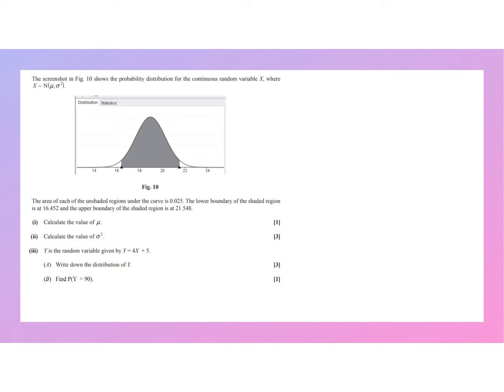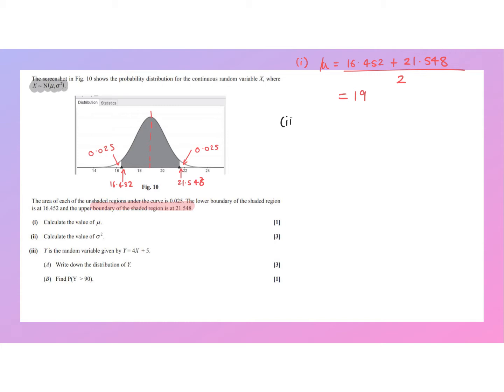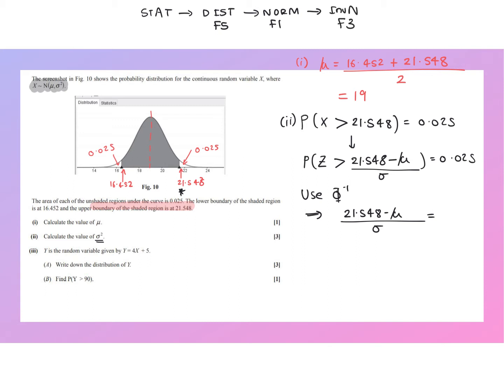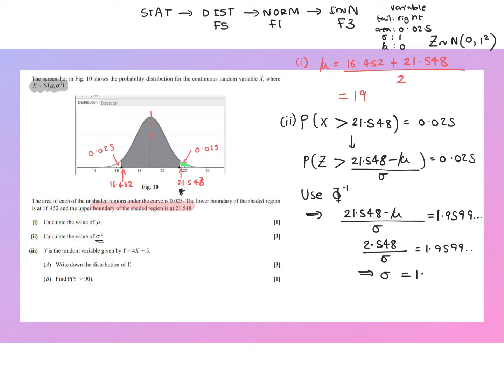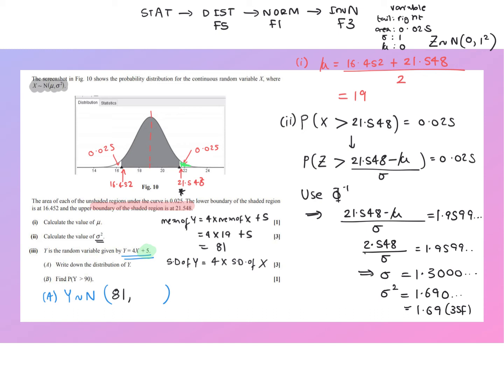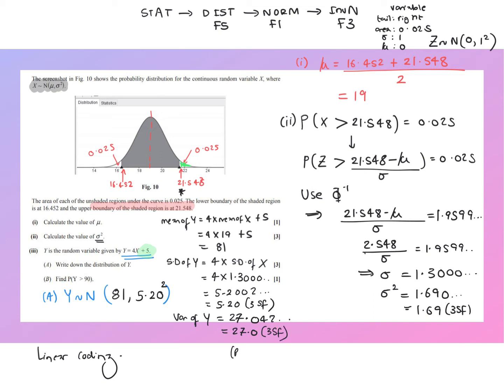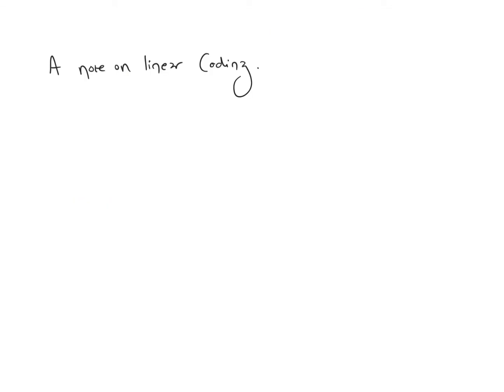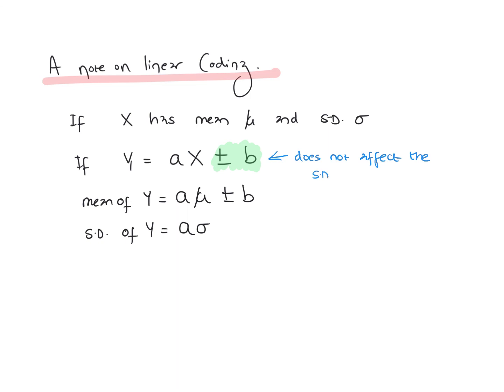Year 13 Revision Video 16